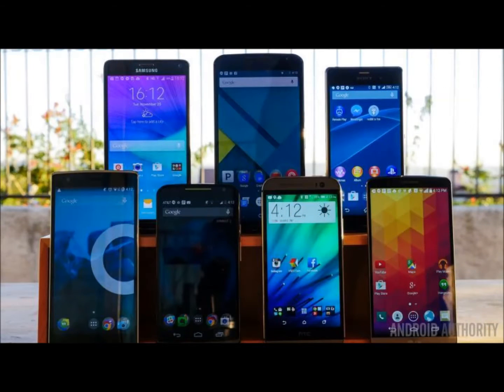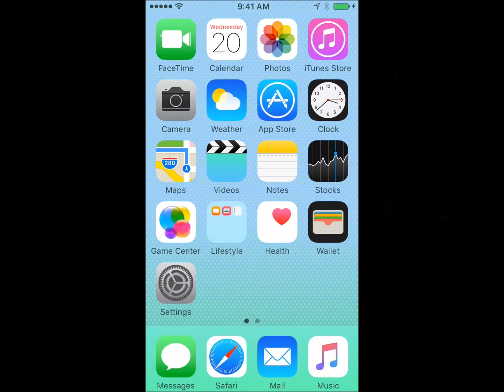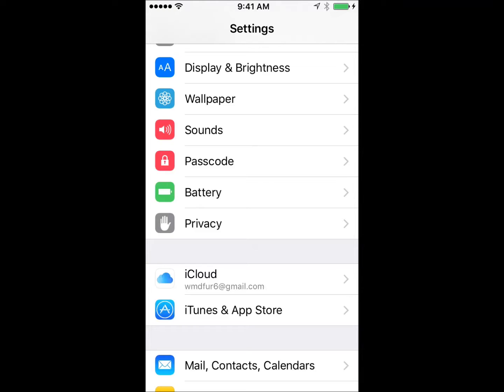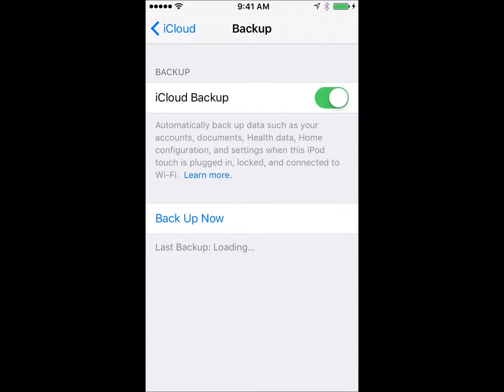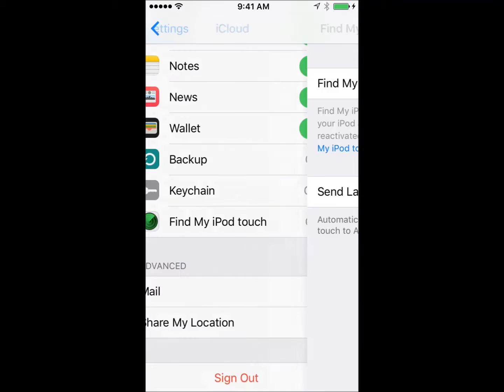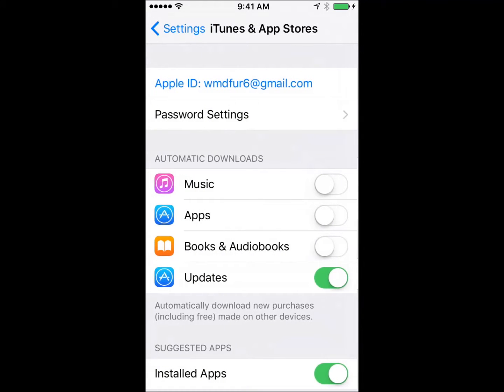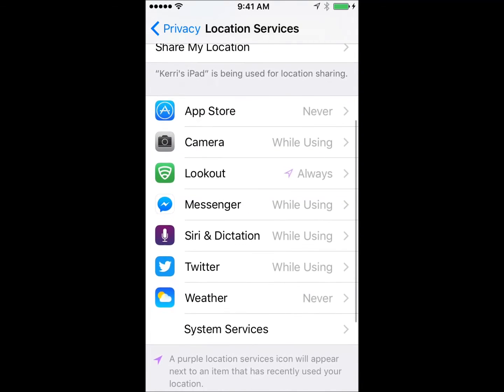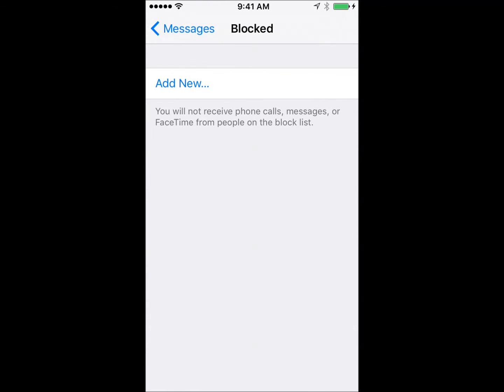Setting up an iOS device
In the video we mention that the Filter Unknown feature will only allow users within the phone's contact list to communicate with the device.  This is inaccurate.  This setting will filter communications from unknown numbers to an alternative inbox and will not notify the user of the contact. The content can still be viewed in the "Unknown Senders" inbox.